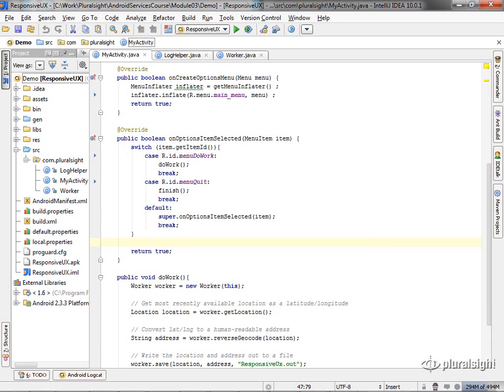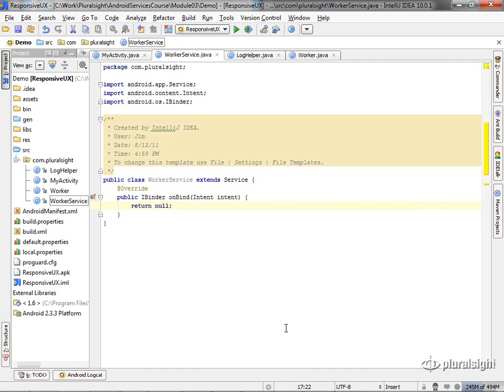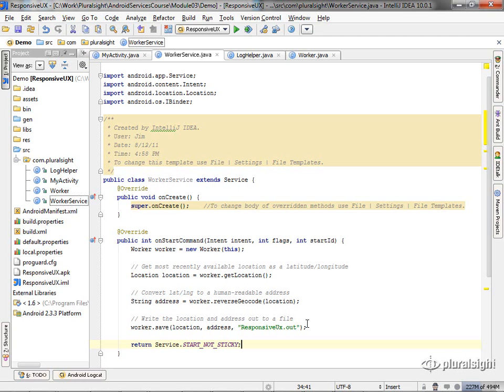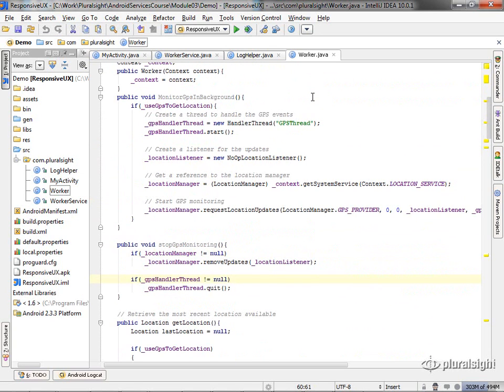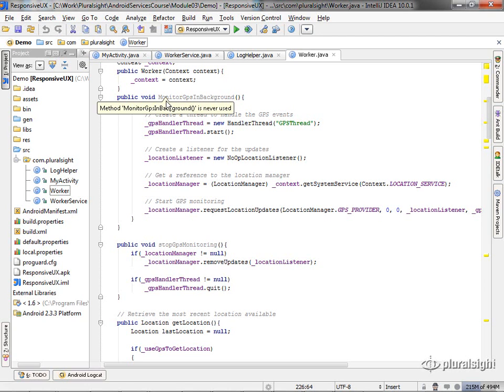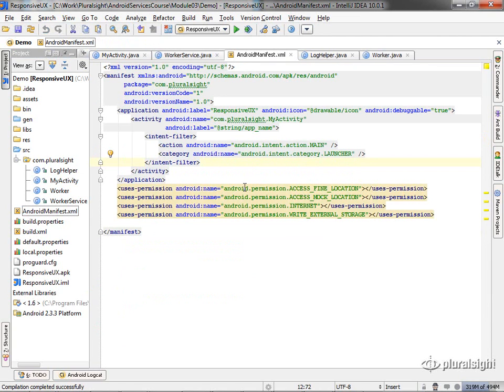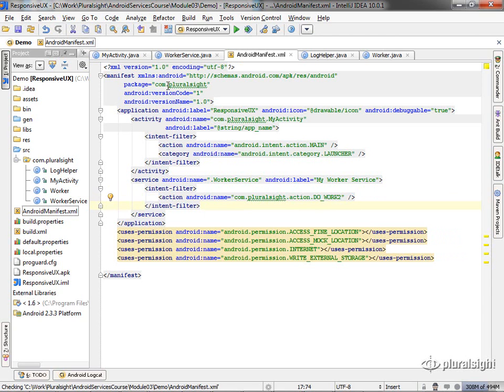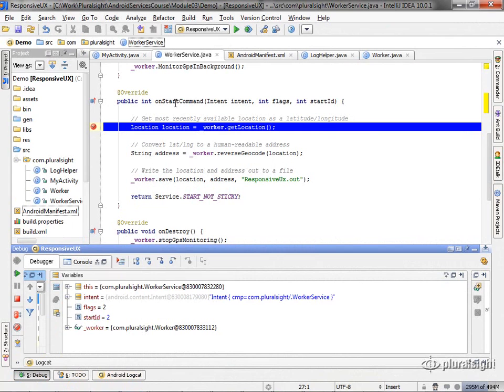083 Demo Implementing the service lifecycle